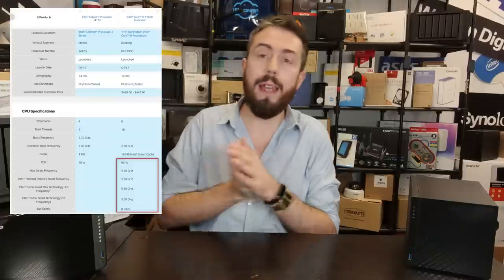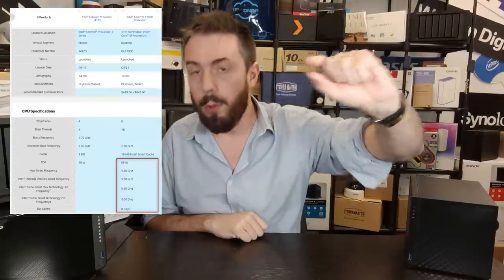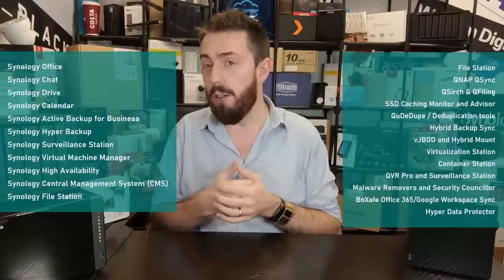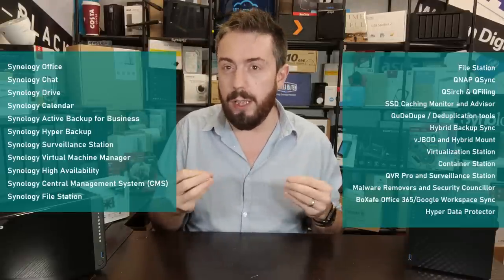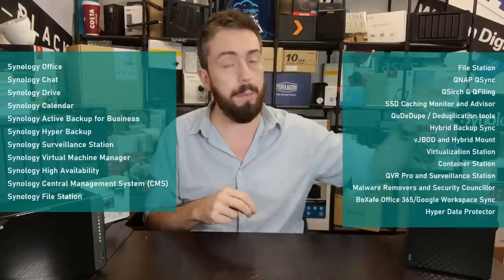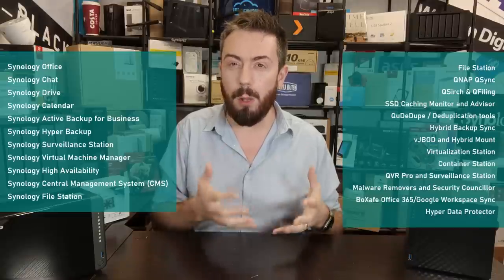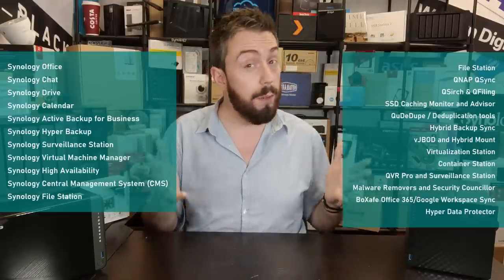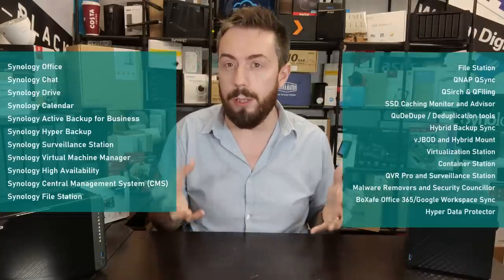Why Do NAS Drives Use Celeron, Realtek and ARM CPUs?